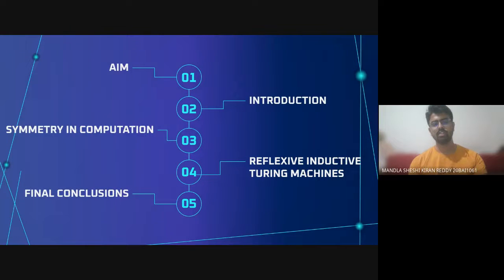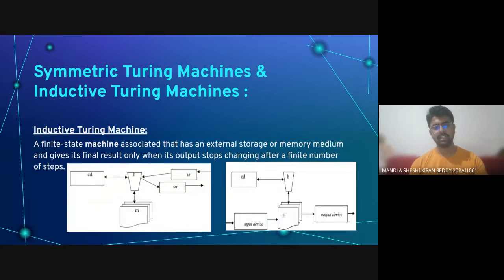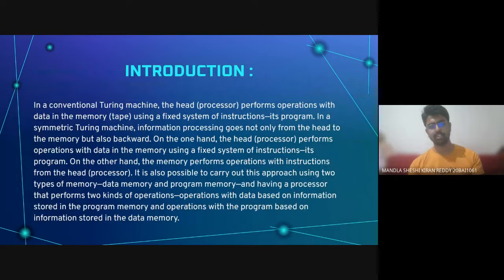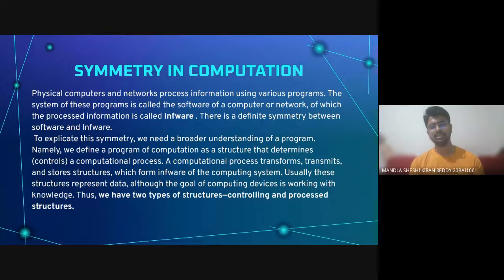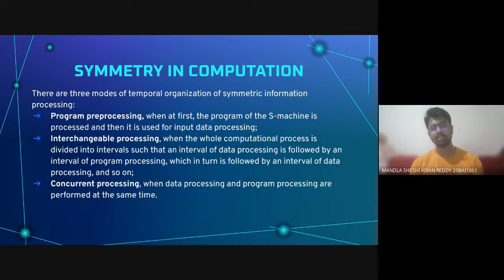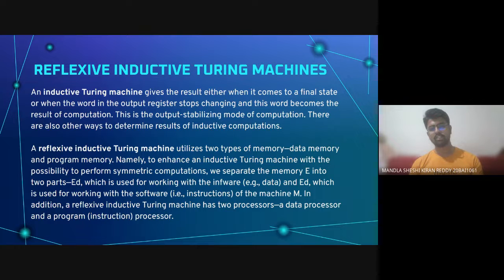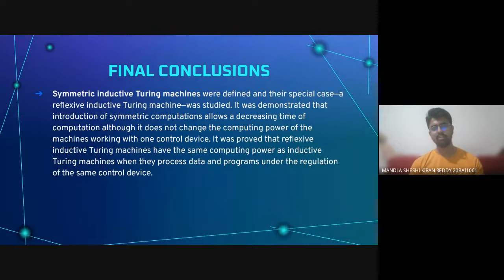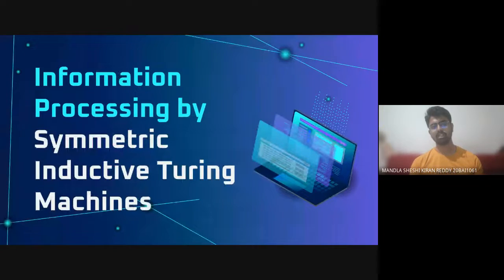INFORMATION PROCESSING BY SYMMETRIC INDUCTIVE TURING MACHINES| TOC ADVANCED TOPIC | VIT CHENNAI